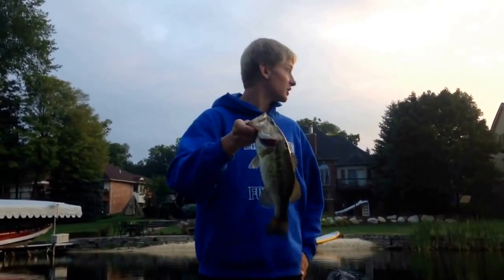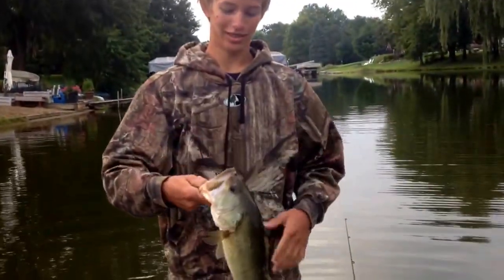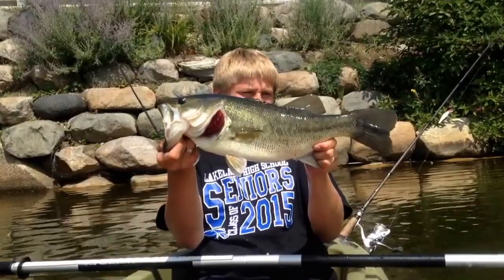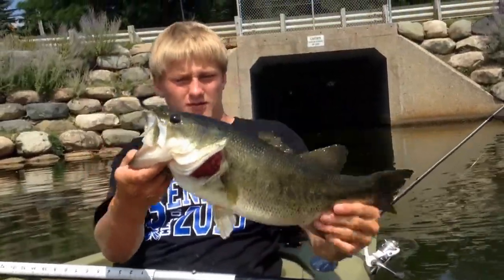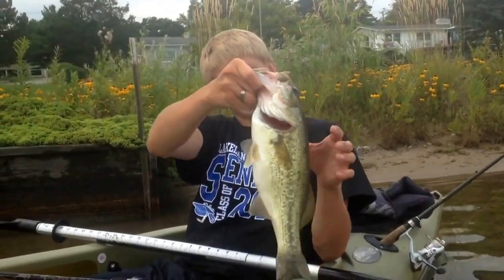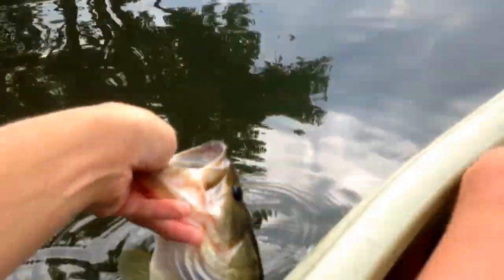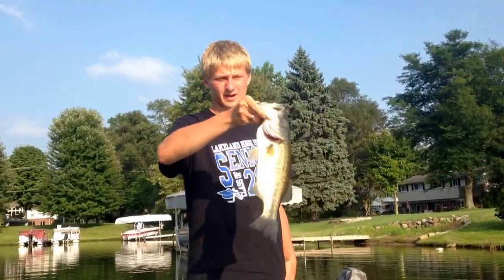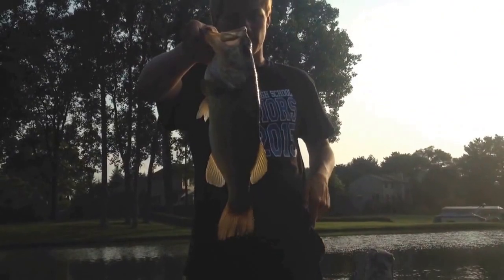Pigs on jigs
just a bunch of big fish on jigs with my buddy jeff check him out guys at jdog7109